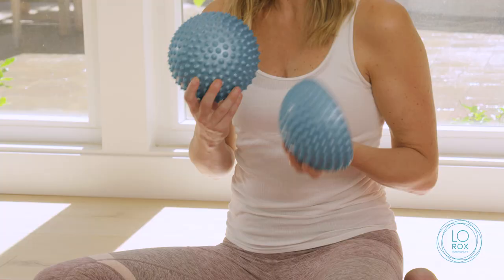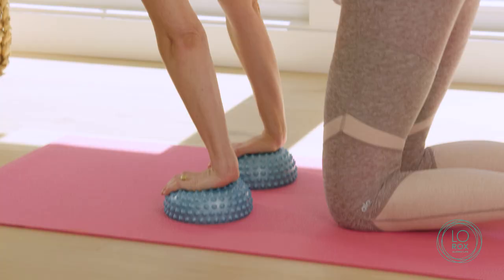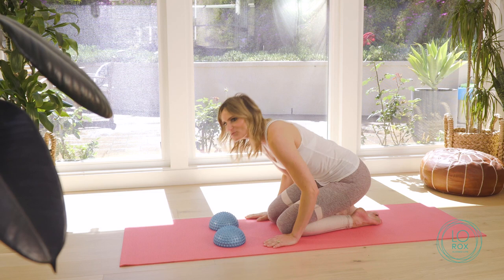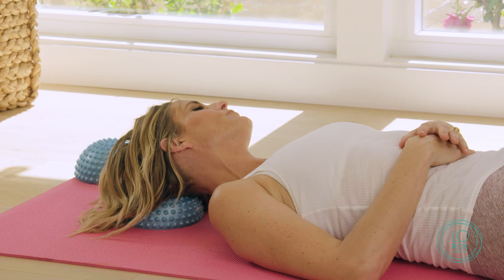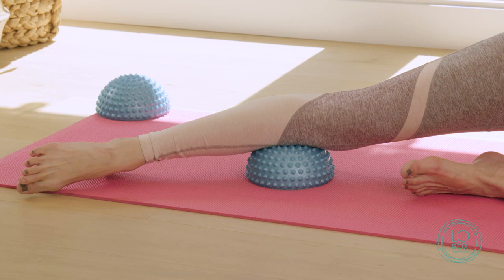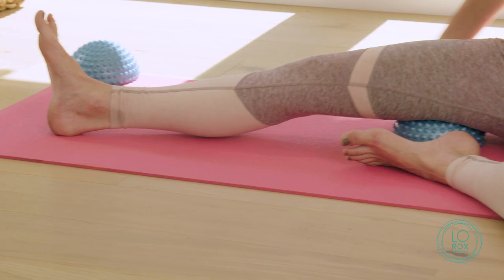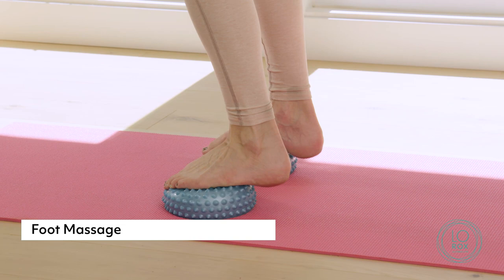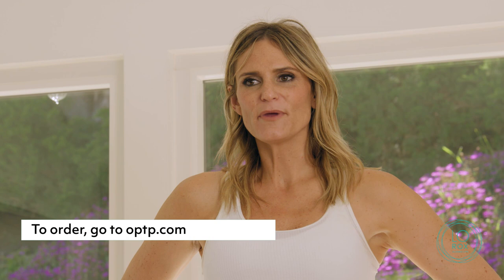Lo's Top 5 Moves on the Aligned Dome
Top 5 Moves on the Aligned Domes

Hand and Wrist Massage:
For the people who “white knuckle” or text to where they begin to feel soreness in their hands.  This will bring back in circulation and blood flood.

Neck/ Scalp Massage:
Move your head side to side to allow your nervous system to relax.  This will feel like your own personal acupuncture treatment.

Inner calf and thigh massage:
This area holds a lot of stress and tension so we want to open up this area to give more flexibility and mobility.  This will flush the lymphatic system and reduce cellulite.

Foot Massage:
Rock back and forth and side to side to massage the arches of your feet.  This will bring in hydration and flexibility.